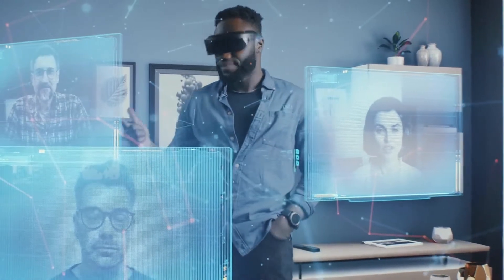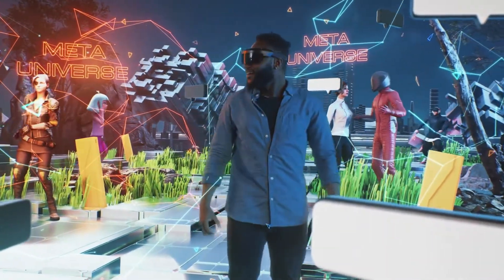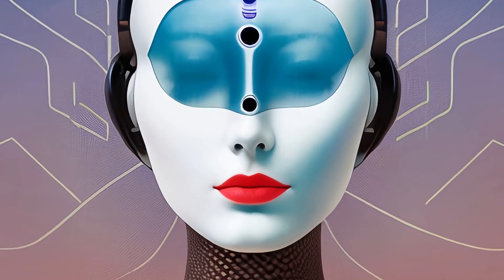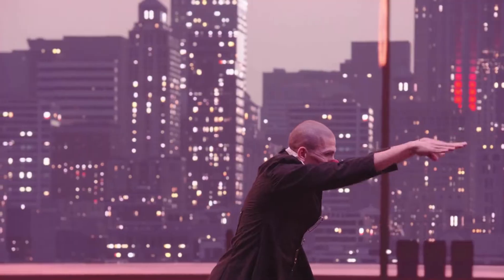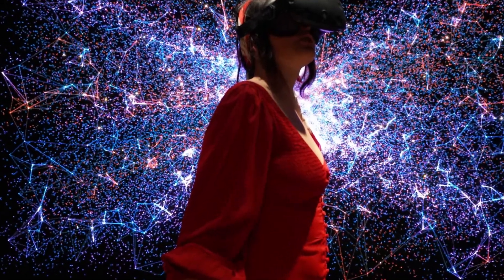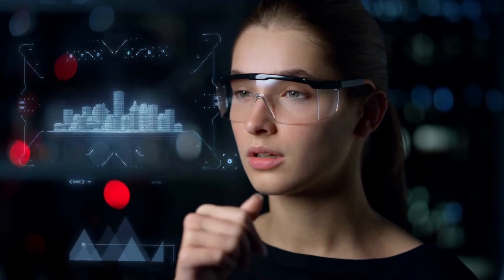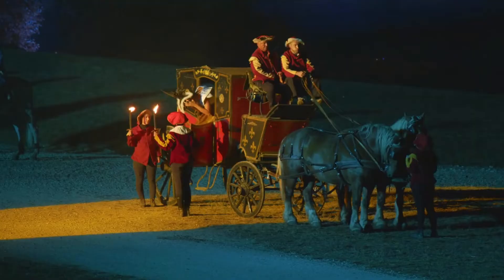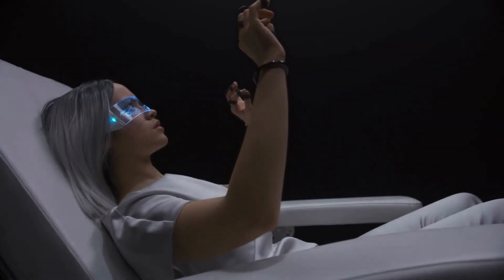AI and Virtual Reality: Creating Immersive Experiences with Technology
In this video, we explore the exciting possibilities of AI and virtual reality, focusing on how these technologies can be combined to create immersive experiences. We discuss the potential applications of AI and VR in various fields, such as entertainment, education, and healthcare.

Join us as we delve into the advantages and challenges of using AI and VR together, such as creating realistic simulations and enhancing learning experiences, while also addressing issues like privacy and safety concerns.

Please note that this video contains some mature content and is rated R for certain slides discussing the topic of AI and addiction to porn.